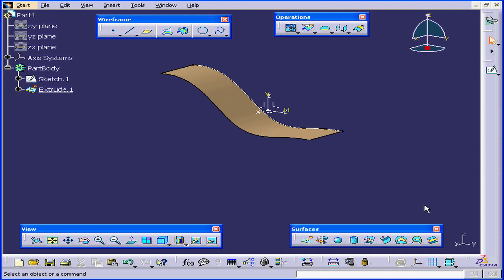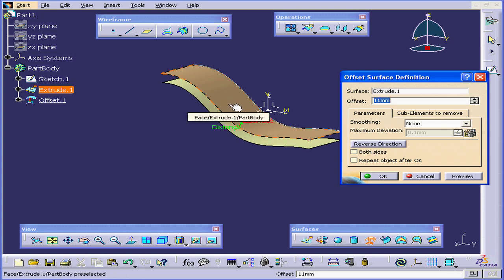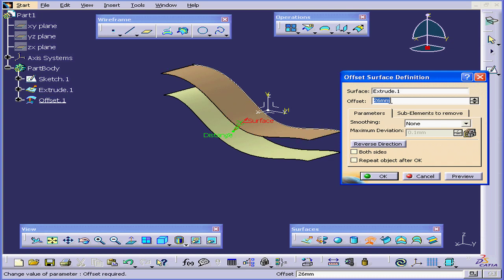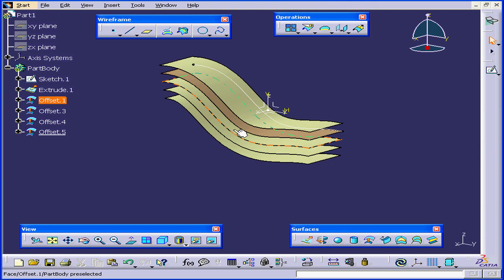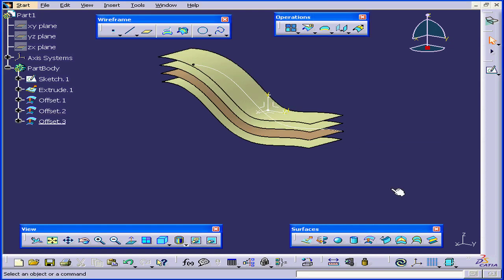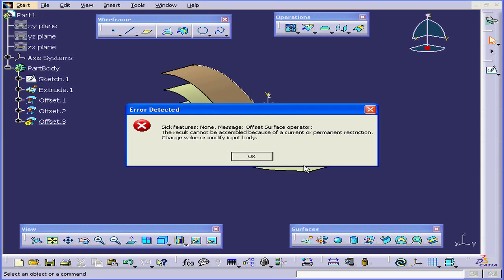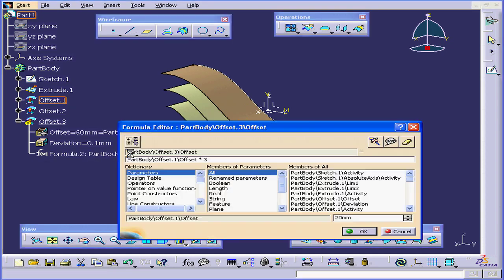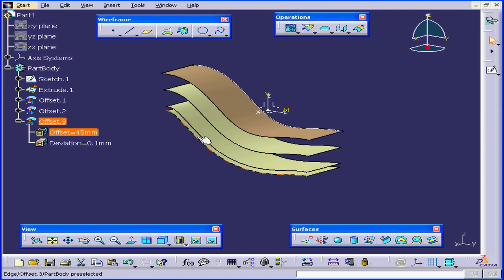01 109 CATIA v5 TUTORIAL surface design: ( Offset )